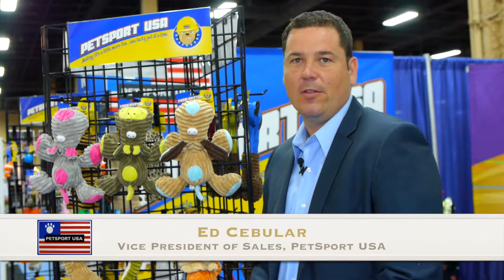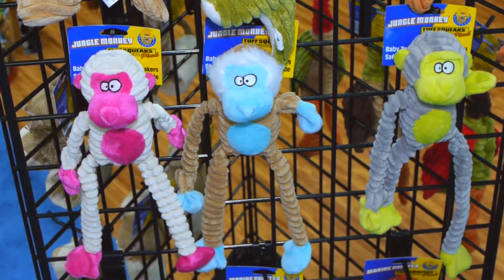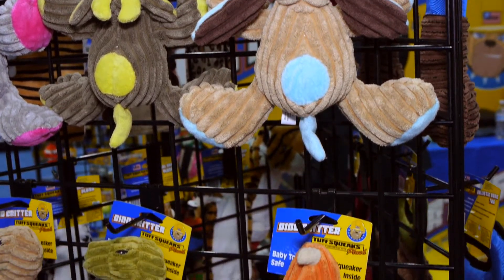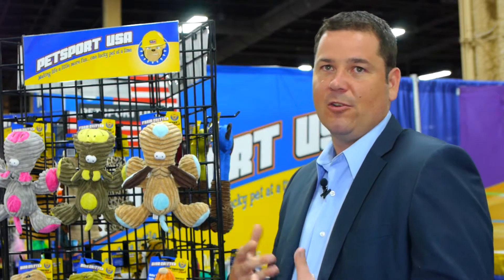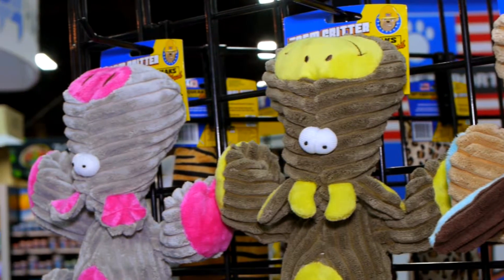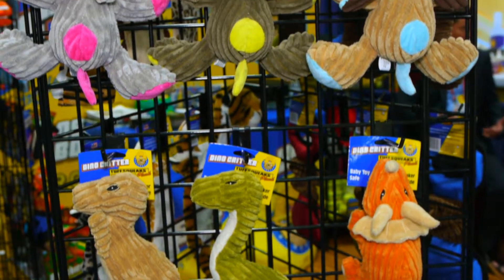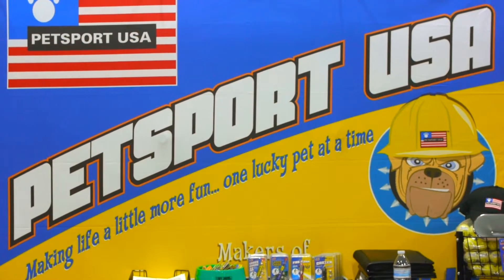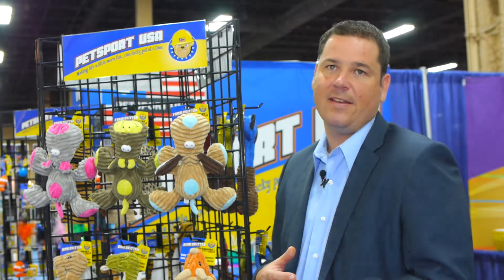Up Close With PetSport USA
Ed Cebular talks about their new plush products.